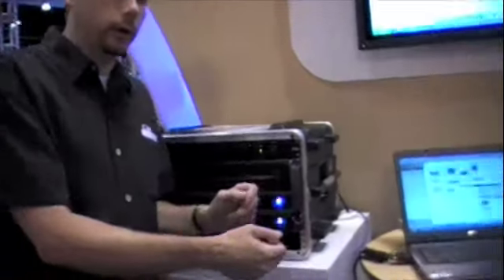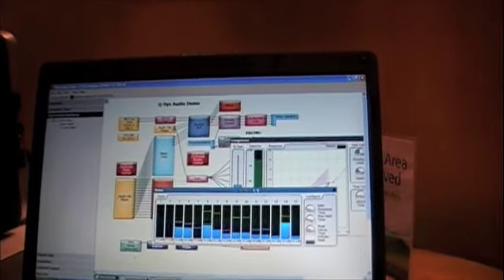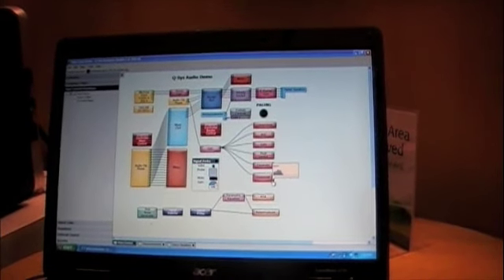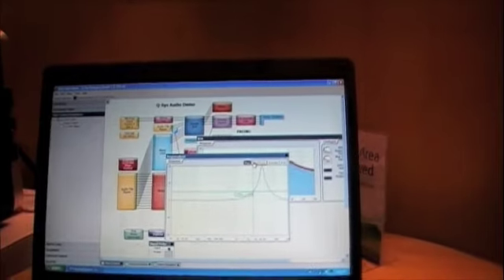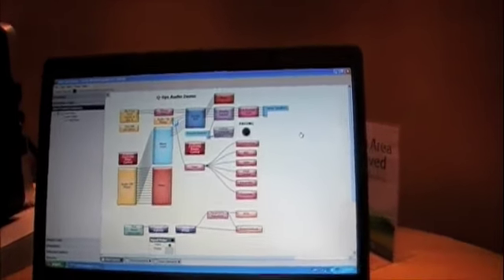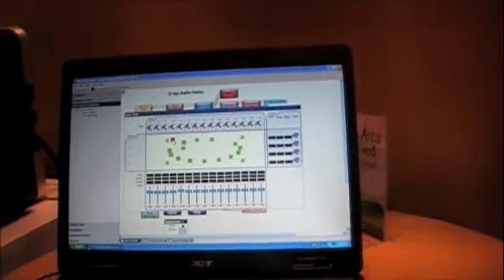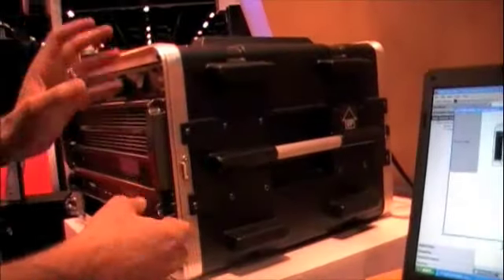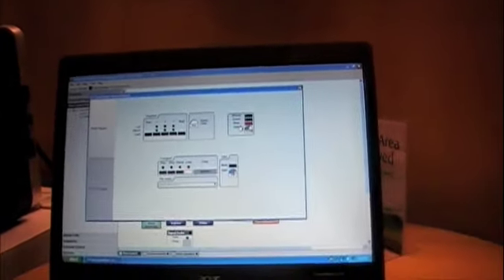InfoComm QSC Demo